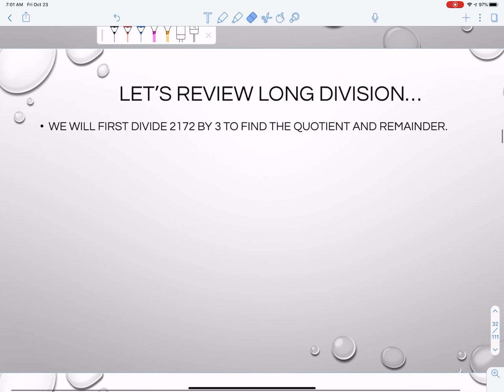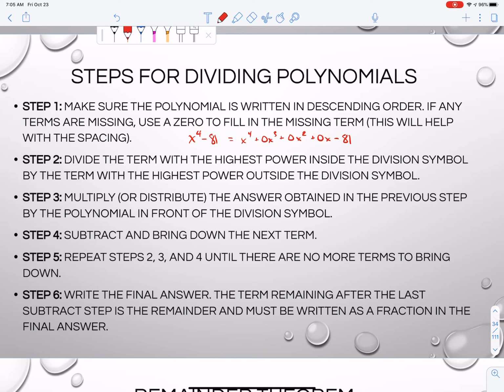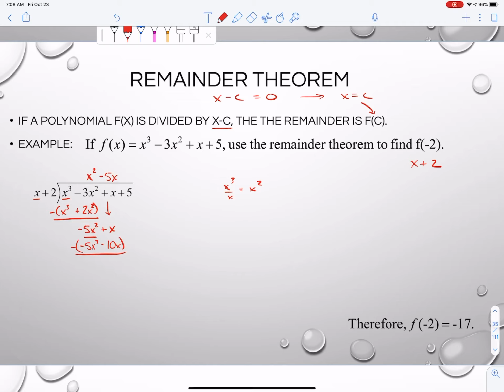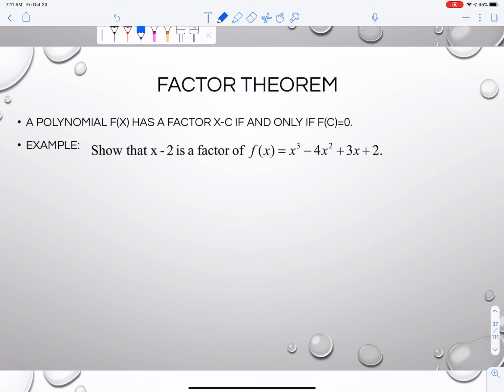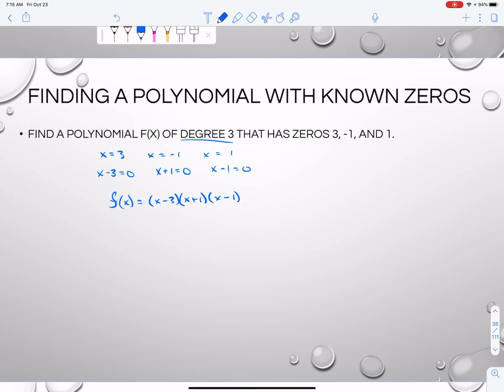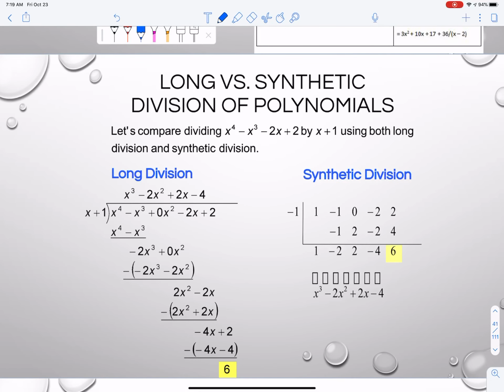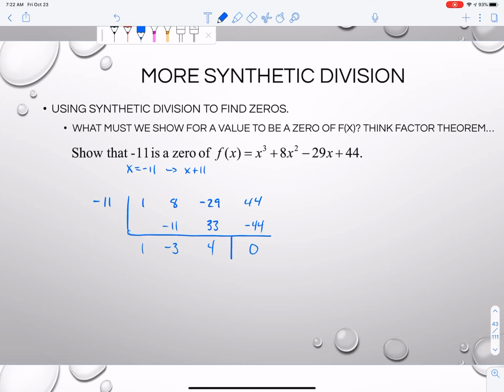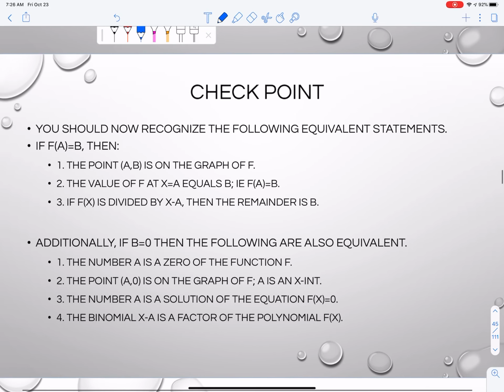CHS Alg 5.4 Notes